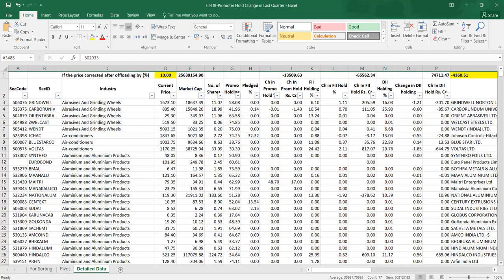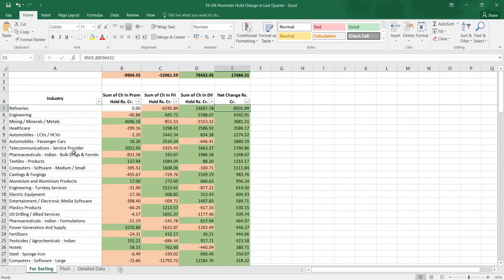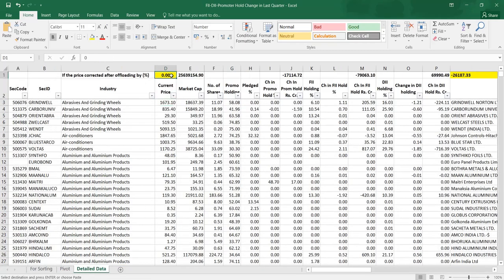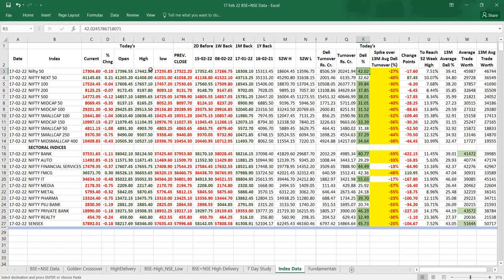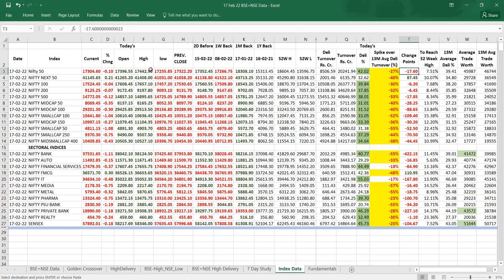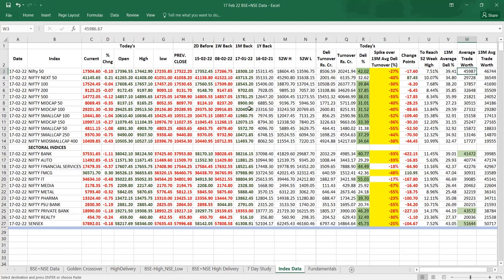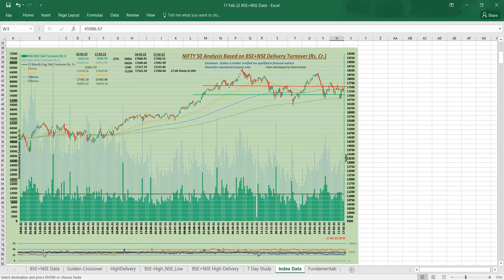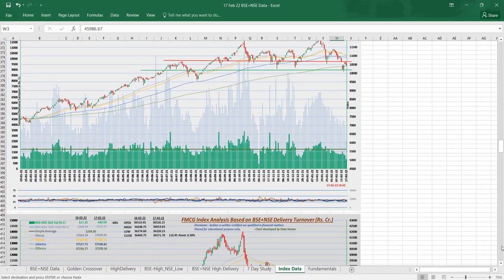How to Use Indices Worksheet from Daily Excel Workbook & Change in Prom/FII/DII Holding Video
Dear friends, I made a mistake while applying the equation and was found out now. I have shared the corrected workbook in my Telegram Channel with file name FII-DII-Promoter Hold Change in Last Quarter.xlsx. You may do the analysis as explained in the video. Error is deeply regretted.

I am trying to make you familiarised with my Daily MS Excel Workbook and how to screen a better share from the "Indices" worksheet (Intention of sharing the work book is for database developers to copy and paste into their database)